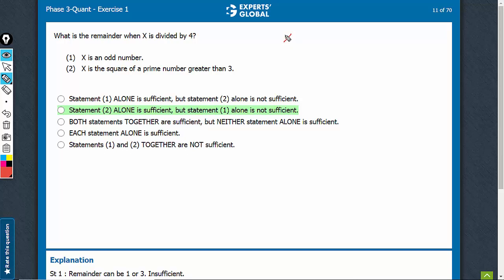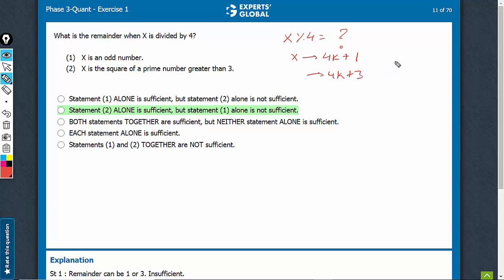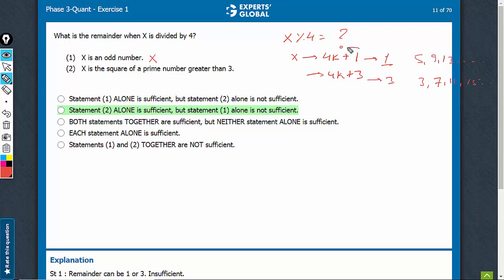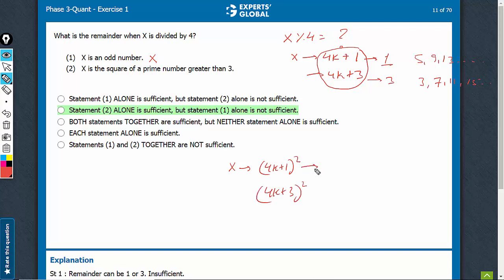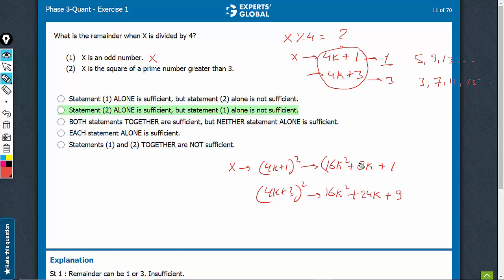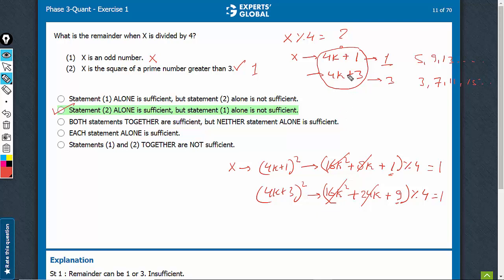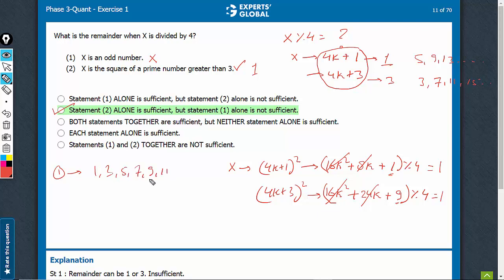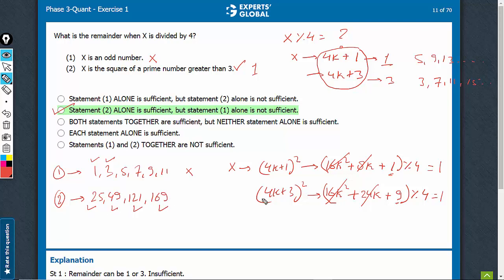What is the remainder when X is divided by 4? X is an odd | 6747 | Experts' Global GMAT Prep